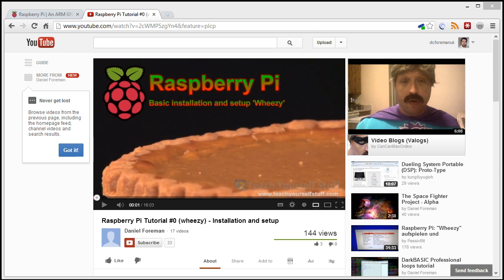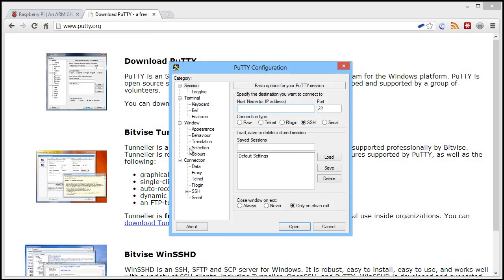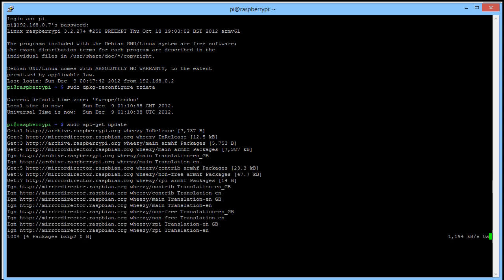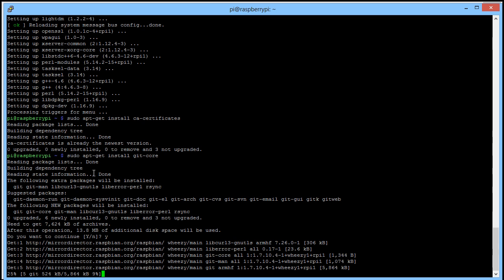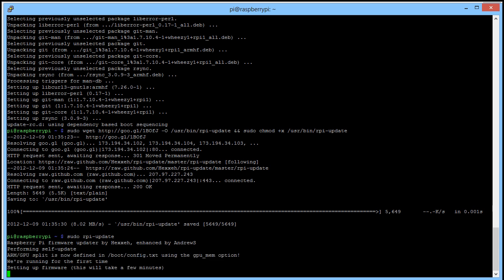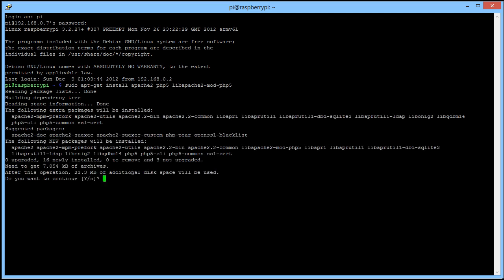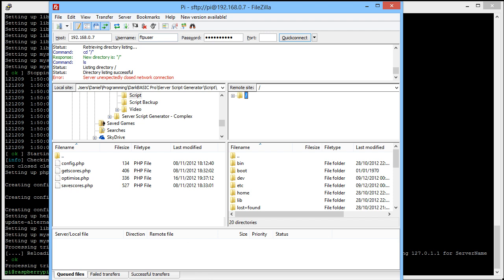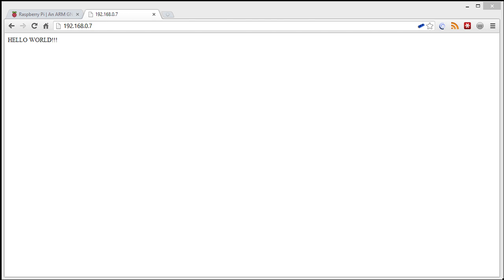How to turn your Raspberry Pi into a webserver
In this tutorial I will teach you how to update your Raspberry Pi with the latest updates and firmware, then convert your little magic box into your own private web-server. This device will support HTML, PHP5 and MySQL, the core technologies needed to run most CMS's like Joomla, Durple, and MediaWiki.